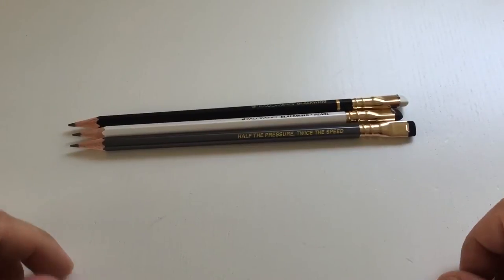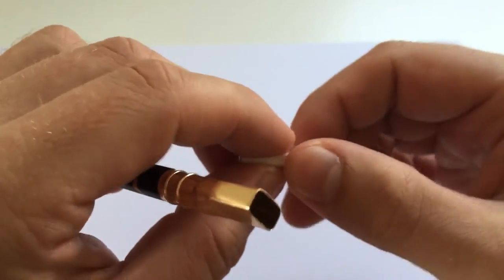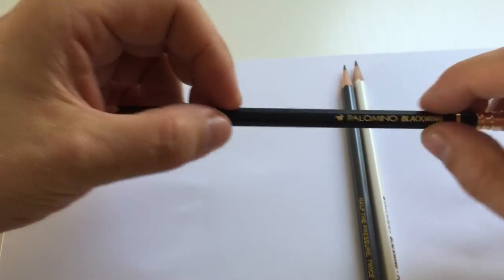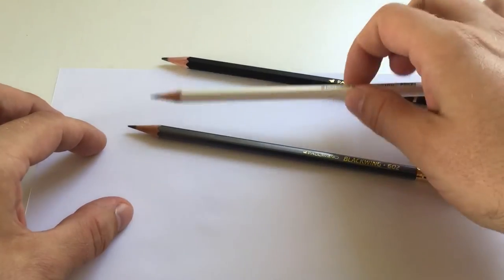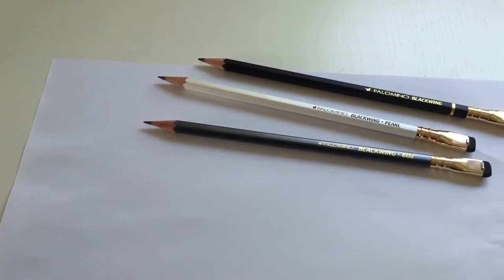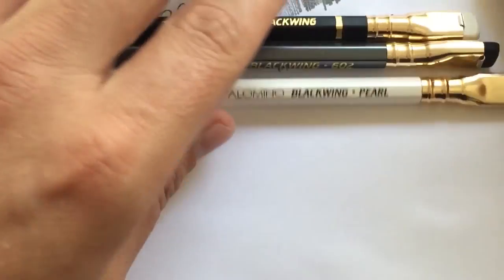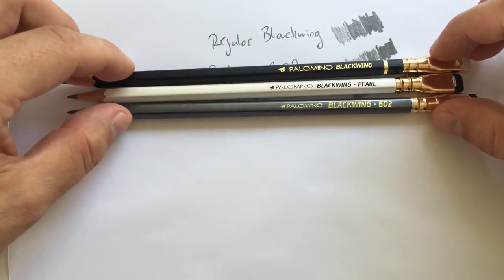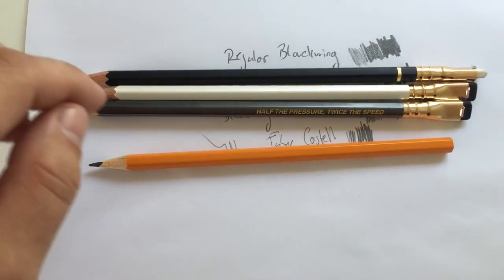Palomino Blackwing (Standard, 602, Pearl) - Pencil Review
This video is part of a review which is to be found